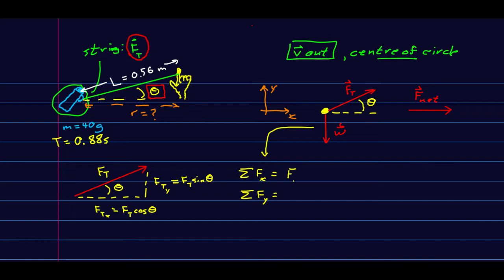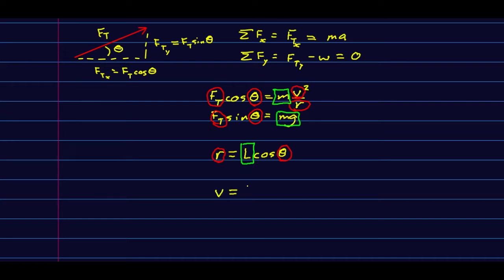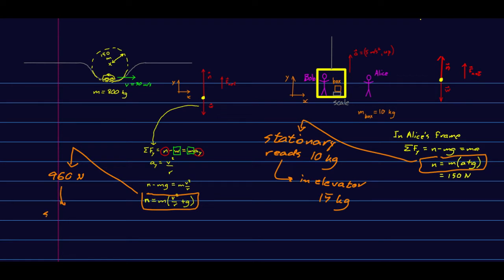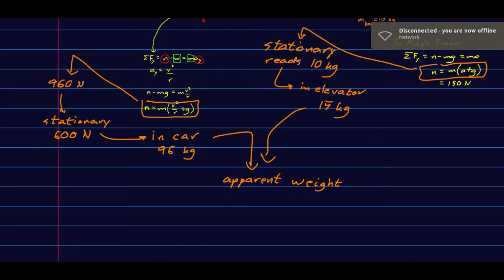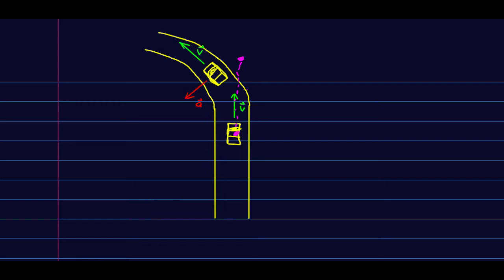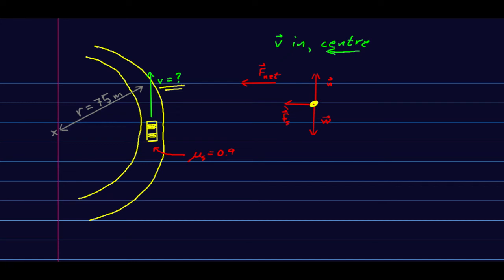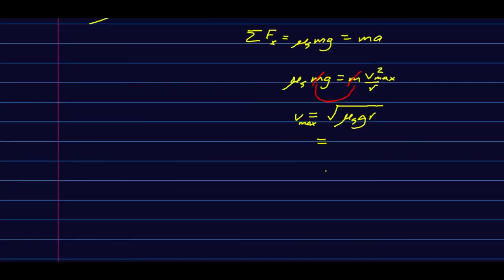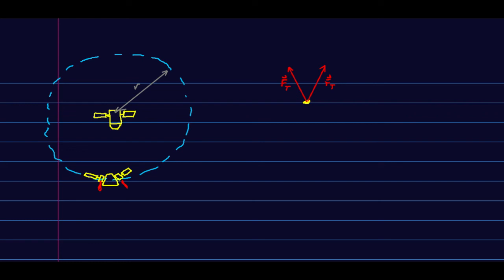Force "Illusions", Fictitious Forces and More Tricks of Friction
0:00 Introduction
0:17 Revisiting Problem with Water Bottle on String - Finding Tension
3:22 Comparing Situations
6:25 Force Illusions